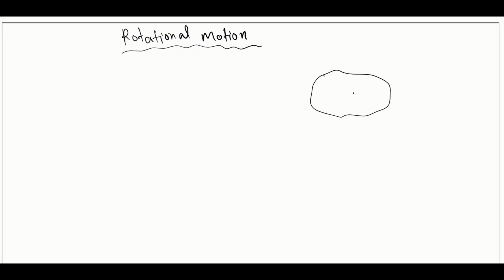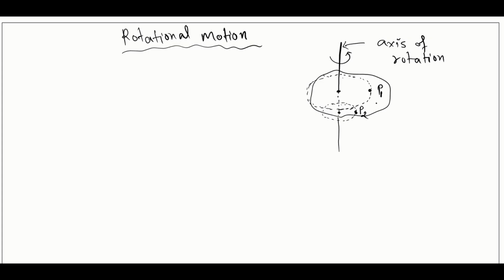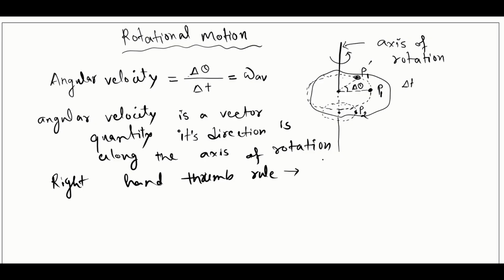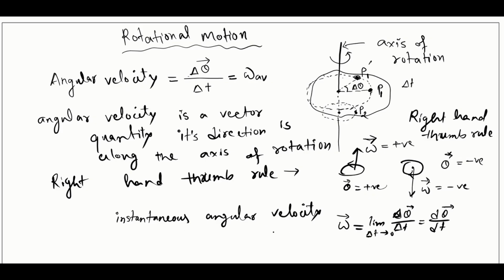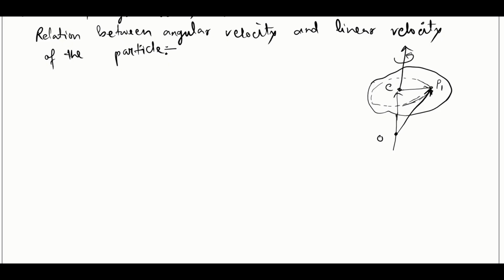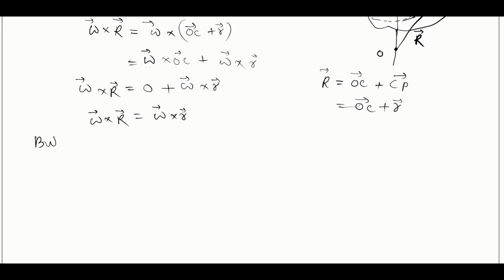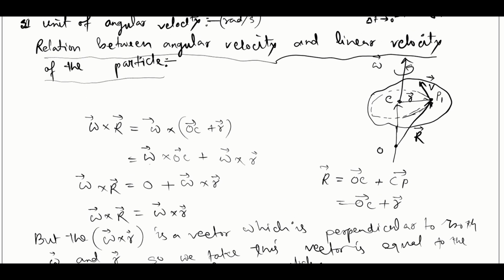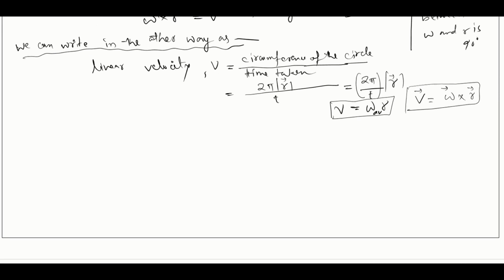Rotational Motion-Angular Velocity (part 1) class 11 physics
Rotational Motion
Angular Velocity
Its relation with linear velocity.
A beatiful and detailed lecture on rotational motion.
Class 11
Physics Ncert